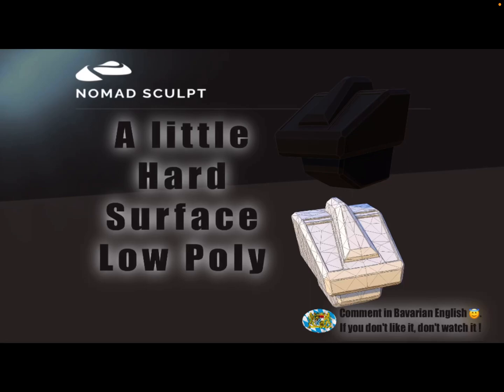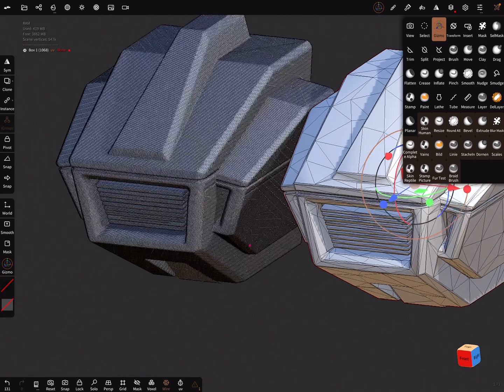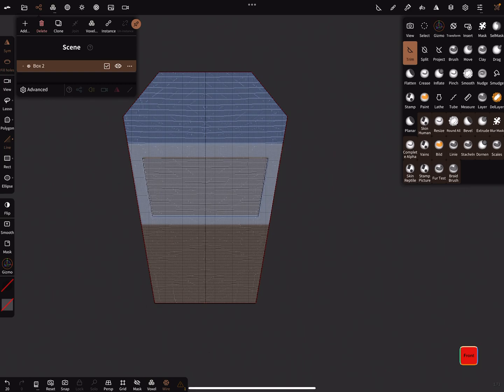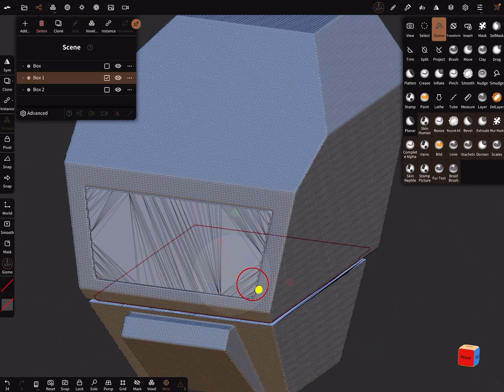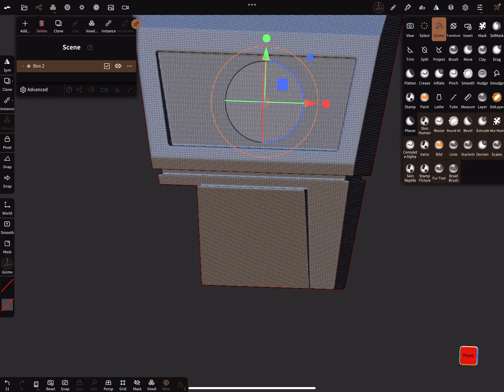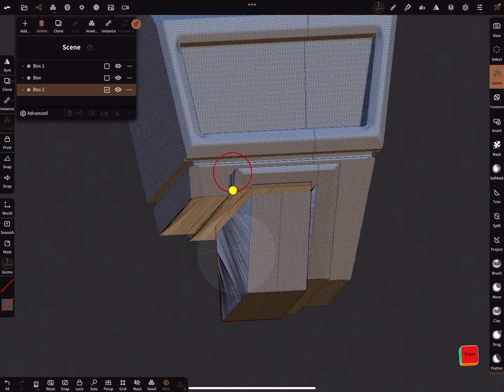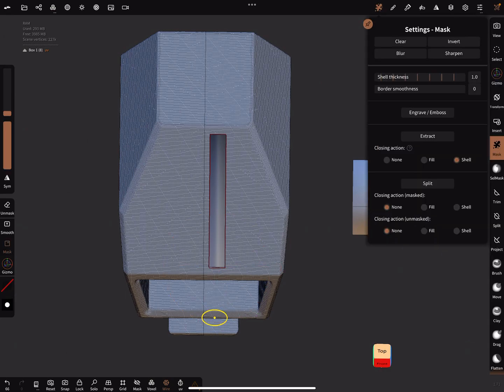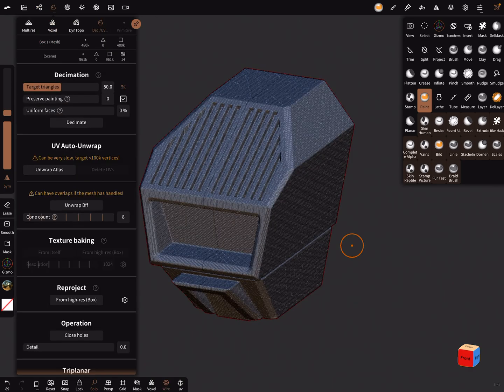Nomad Sculpt - A little hard Surface - LowPoly (V1.71 -17.1.2023)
This is a small tutorial on how to sculpt hard surface and decimate to lowpoly.